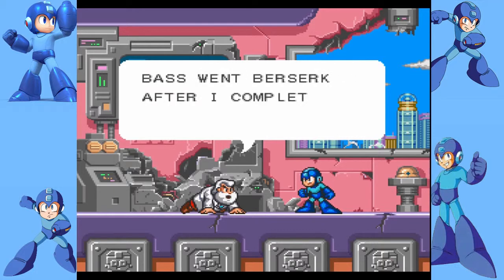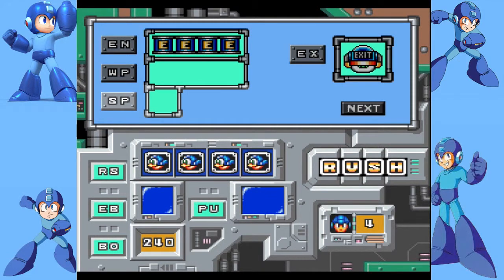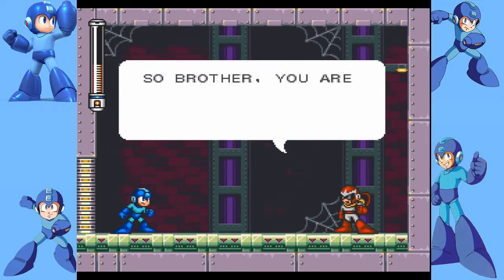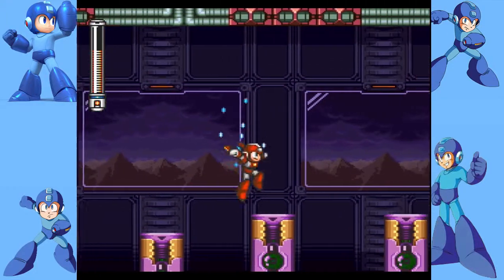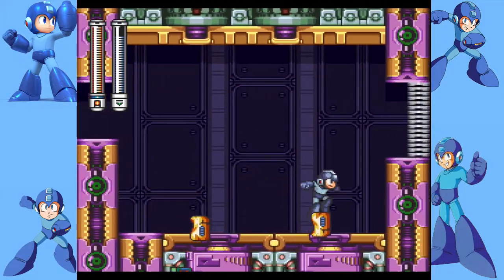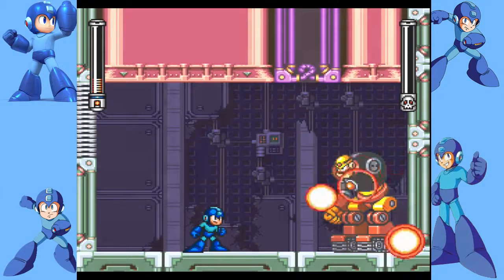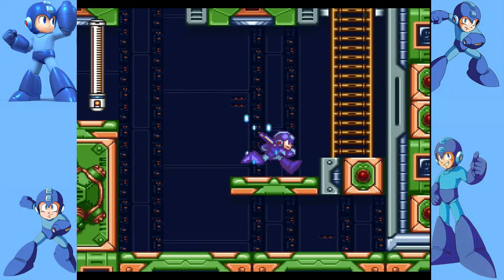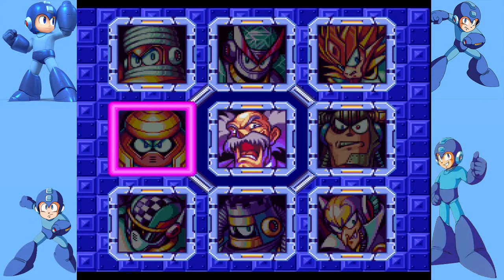RevMan Gaming Presents: Mega Man 7 Part 4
Wrecking Proto Man's shit, then wrecking Guts Man's shit (again). Now we just need to deal with Clown M- I mean, Bass.